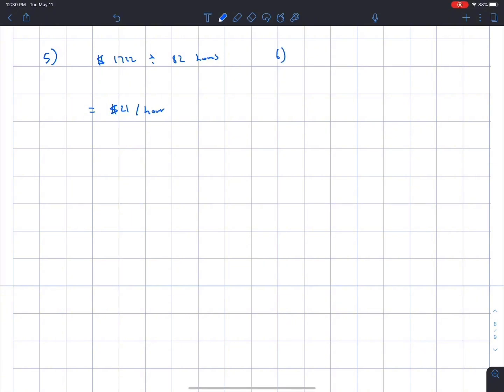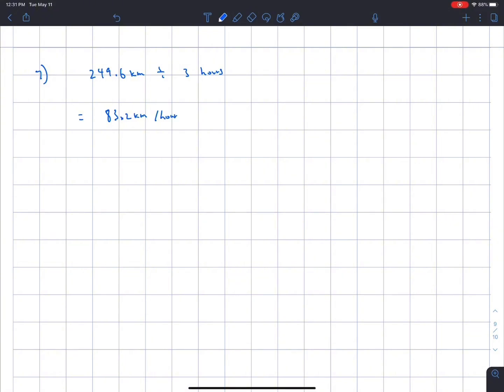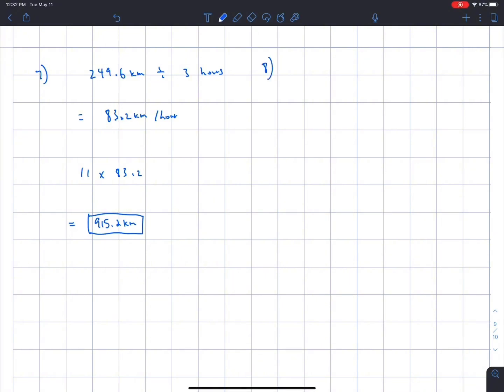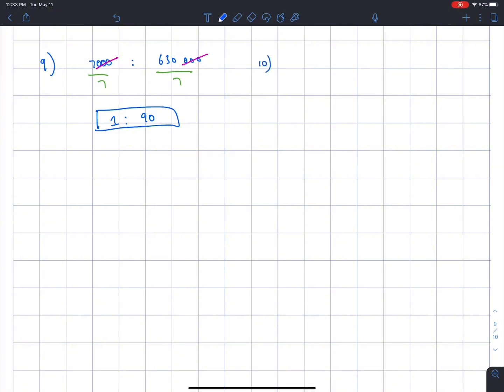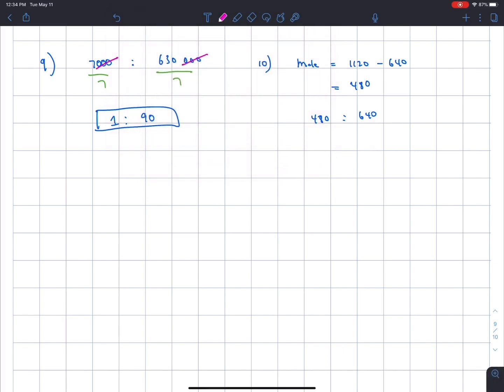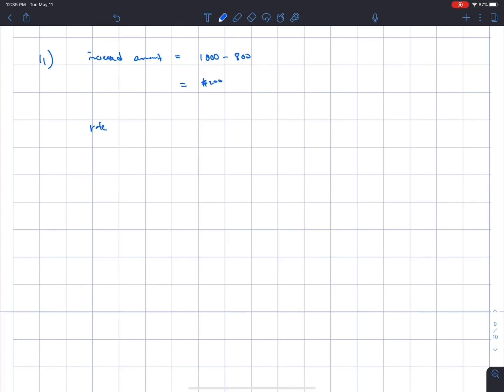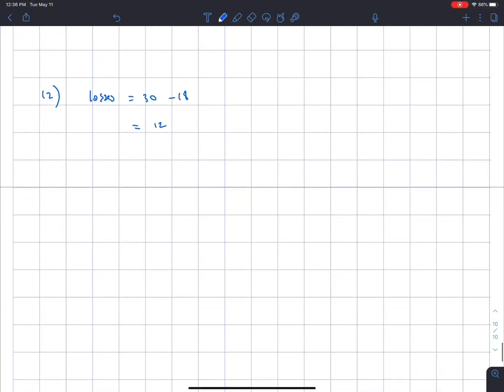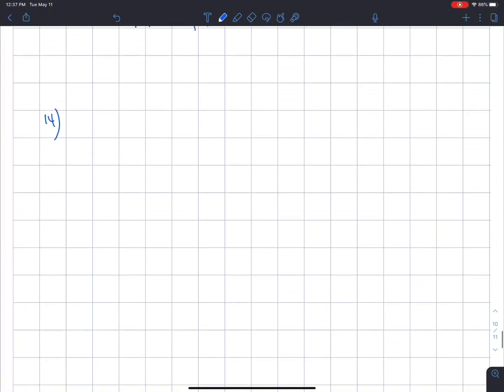Math 8 4.1 Question 5 to 14